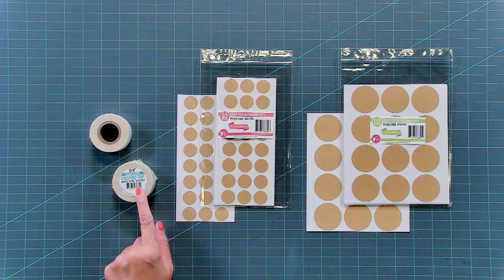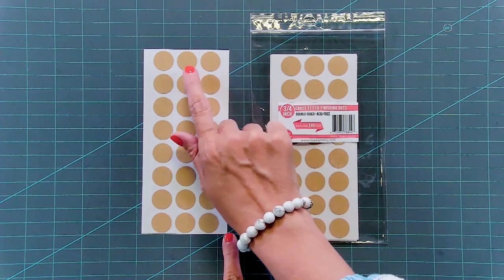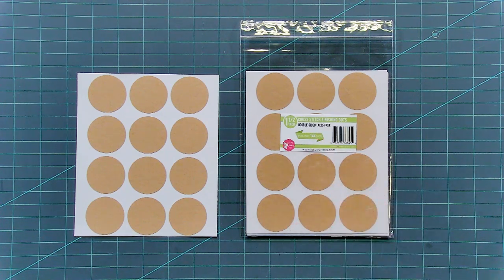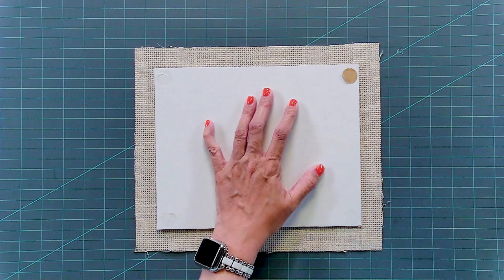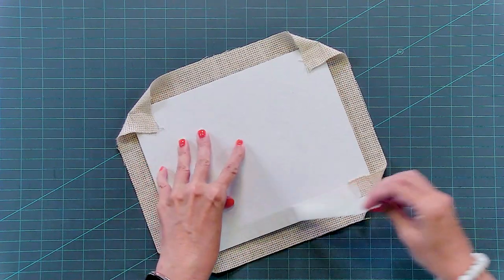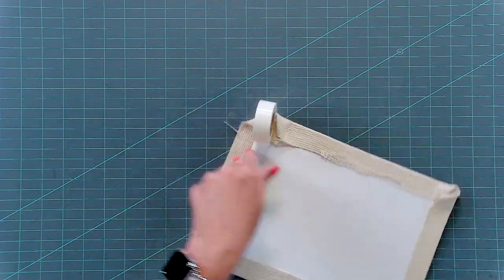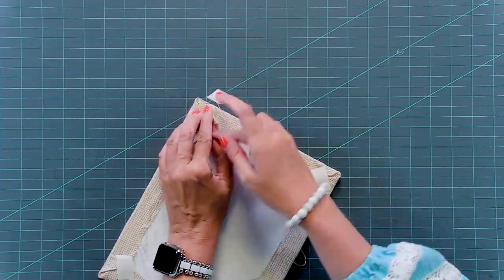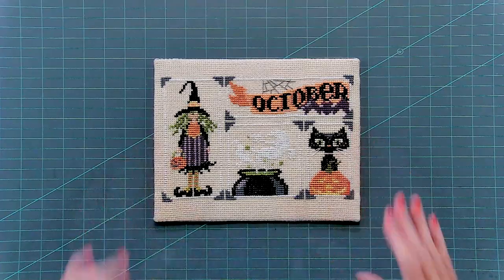PERFECT TAPE for Cross Stitch & Quilting - Cross Stitch Finishing Dots & Tape by It’s Sew Emma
Cross Stitch Finishing Dots are an all-around great notion for mounting needlework.This double-sided, acid-free circle tape adheres to art boards, foam core and more without leaving residue on your fabrics and without needing pins, staples, glue or clips. Get a professional finish on every project every time, the perfect hassle- and worry-free way to show off your work.